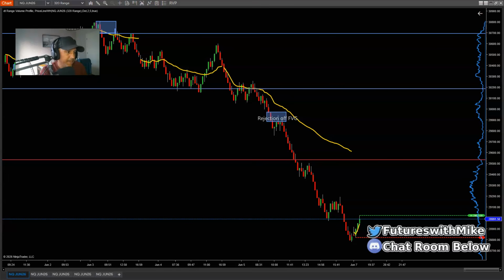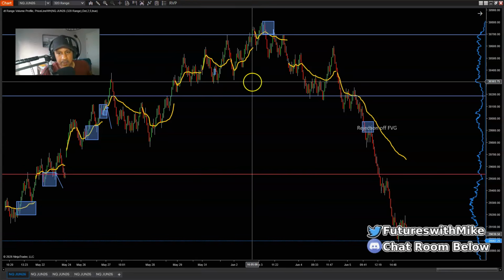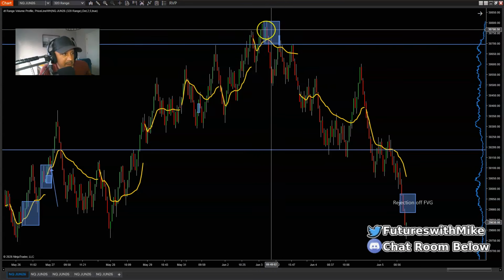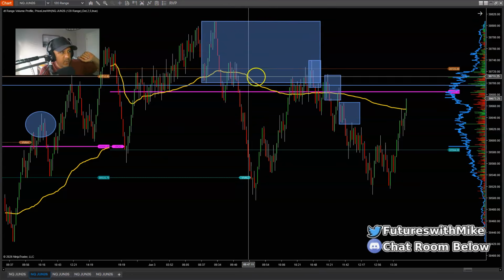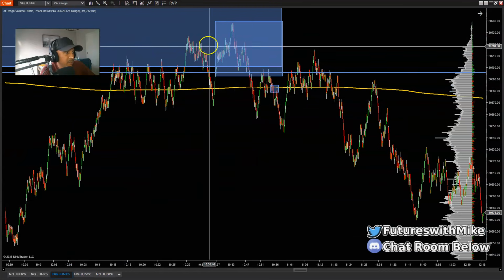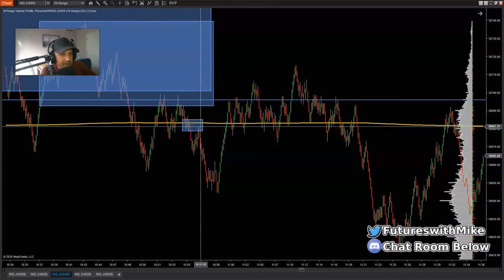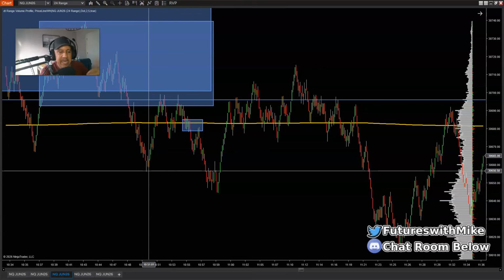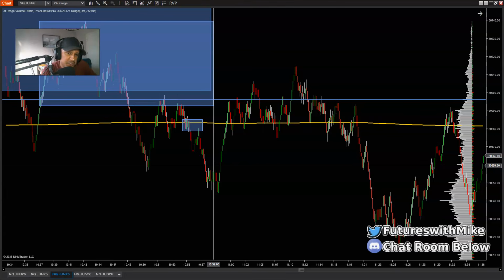I Use This Exact Nasdaq 100 Futures Strategy to Trade from Coffee Shops & Hotels on Vacation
Want to know how to achieve true location independence using the markets? In this video, I break down the exact Nasdaq 100 futures strategy that allows me to pack up my laptop and day trade from coffee shops, hotel rooms, or anywhere in the world while on vacation.

Many retail traders trap themselves into thinking they need a massive 8-monitor desk setup and 10 hours of screen time to be consistently profitable. That’s a myth! By focusing on highly efficient, mechanical price action rules, you can strip away the noise and execute high-probability setups on a single screen in under an hour a day.

Whether you trade the standard NQ futures or look to manage risk on a smaller account using MNQ futures (Micro Nasdaq), this top-down trading strategy is designed for maximum mobility. I’ll show you exactly how I perform my chart prep, map out key supply and demand zones, and use strict automation to protect my capital so I can enjoy my time away from the screens.

☕ What We Are Covering Today:
The Laptop Lifestyle Blueprint: How to strip down your trading workspace to a single laptop without losing your edge.

Why Nasdaq 100 Futures?: The volume, liquidity, and clean trends that make NQ and MNQ the ultimate freedom assets.

Top-Down Range Bar Analysis: My precise framework for scaling down from higher-base charts to catch massive intraday moves.

The Coffee Shop Setup: How to deal with distractions, read clean price action, and let the market come to your zones.

Automating Your Risk: Mechanical stop-loss and profit target rules that keep your losses small and your vacations stress-free.

If you're ready to build a system that supports your freedom rather than chaining you to a desk, give that LIKE button a tap, drop a comment with your dream trading destination, and SUBSCRIBE for more raw, fluff-free futures content!

⏱️ Video Chapters:
00:00:00 - Intro: Making $500/Day Trading Nasdaq Futures on a Laptop
00:00:53 - How to Claim Your Free Futures Range Bar Blueprint PDF
00:02:47 - Setting Up Your Nasdaq Chart Framework (320, 120, 24 Range)
00:03:16 - Join the Membership for Daily Private Trade Breakdowns
00:05:00 - Step 1: Defining the Global Trend on the 320 Range Chart
00:06:15 - Identifying High-Probability Institutional Supply & Demand Zones
00:07:35 - Step 2: Moving down to the 120 Range Mid-Level Chart
00:08:03 - Finding a "Zone Within a Zone" and Change of Character (CHoCH)
00:08:58 - Step 3: Spotting the Precision Trigger on the 24 Range Entry Chart
00:10:01 - Managing Risk: Exact Entry Rules, Stop Loss Buffers, & Targets
00:11:34 - Capturing a 20-Point Move & Trailing Your Stops to Lock Profit
00:11:58 - Adapting the Strategy to ES Futures (60, 30, 12 Range)
00:12:25 - The Golden Rule: Stop Going Against the Grain of the Market
00:13:12 - Outro: Final Steps to Join the Discord & Subscribe

Recommended Futures Trading Books:
The Discplined Trader by Mark Douglas

should the information provided or contained within be construed as advice for any person/s to buy, sell or even hold any security. Trading futures involves substantial risk of loss and is not suitable for all investors. Past performance is not indicative of future results. Always do your own research and seek the advice of a professional financial advisor or tax professional, and only trade with money you can afford to lose.